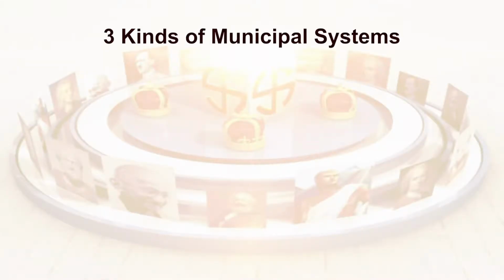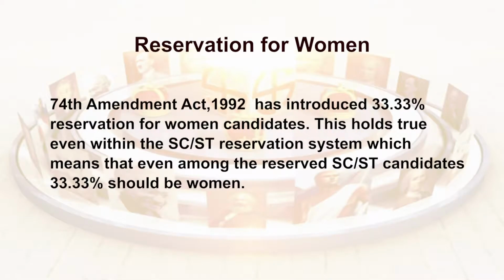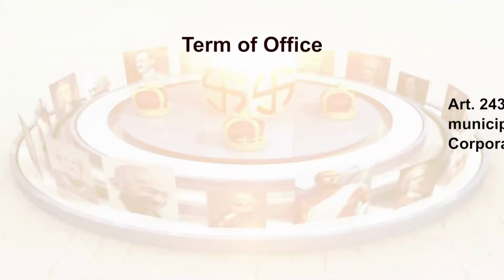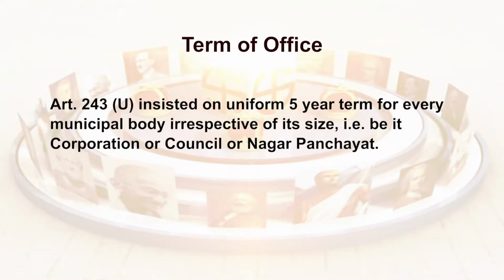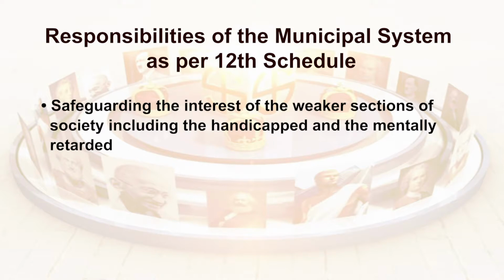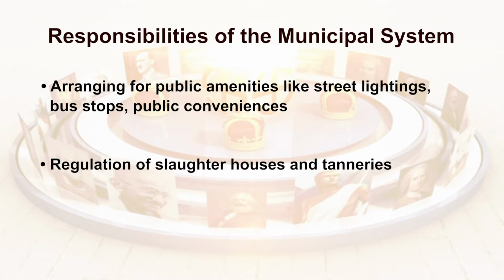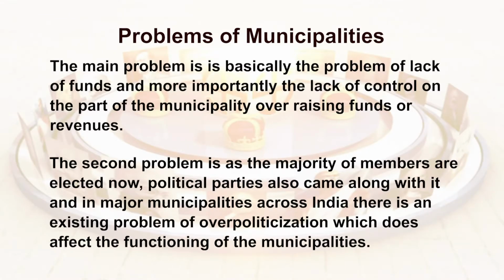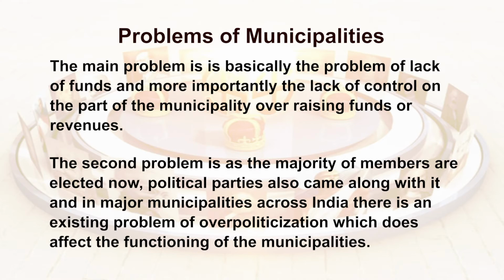Module 35:Organization and Functions of Municipalities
Part IXA of the Constitution of India, which was inserted into the text after the 74th Constitutional (Amendment) Act, 1992, describes all the details regarding the institutions of urban local government, including the types of municipal bodies, their composition, the system of reservations, duration of and elections to constitute municipalities, powers and functions, the financial resources and powers of taxation of municipalities, the roles played by State Election Commissions and State Finance Commissions, District and Metropolitan Planning Committees etc.